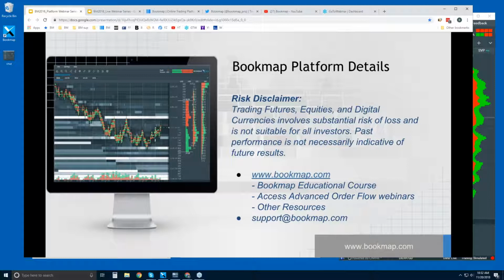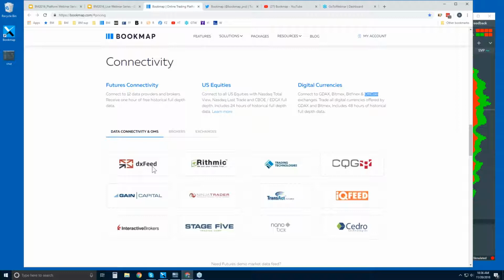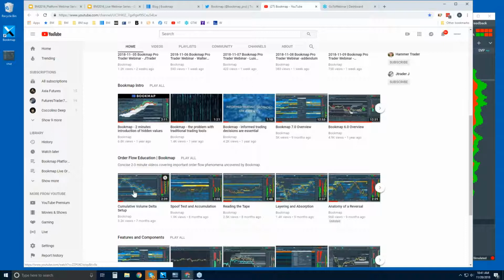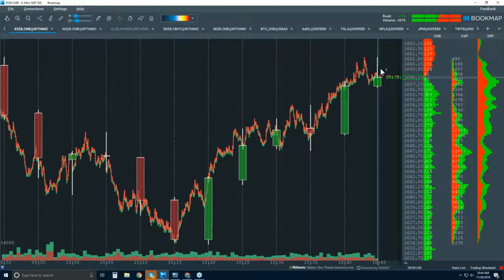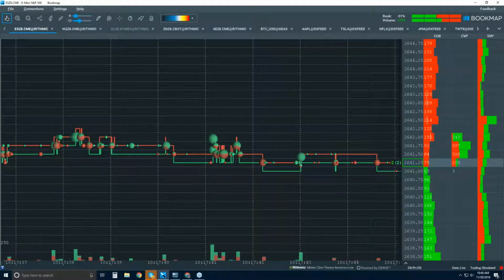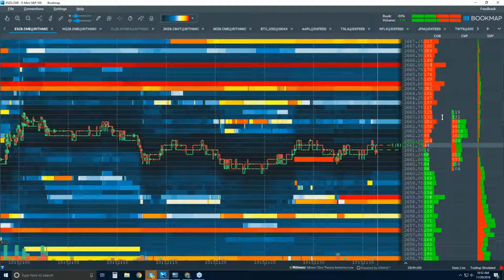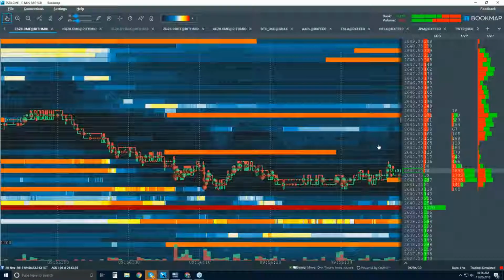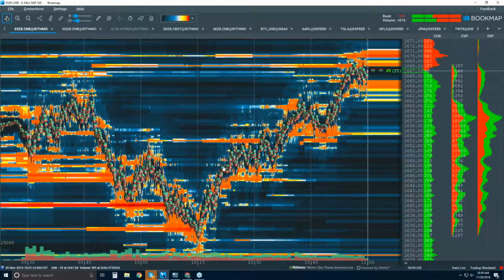2018-11-20 Bookmap Platform Details - Tue